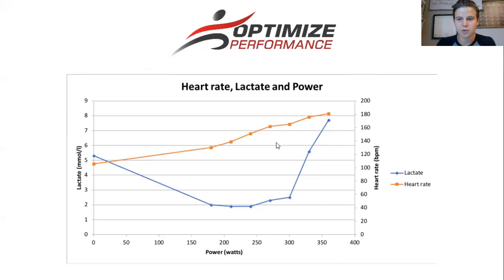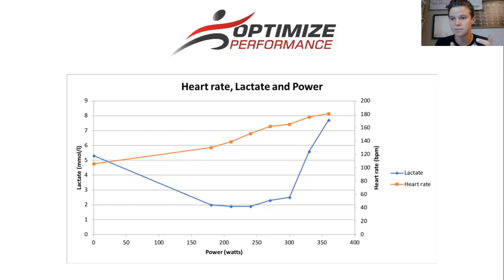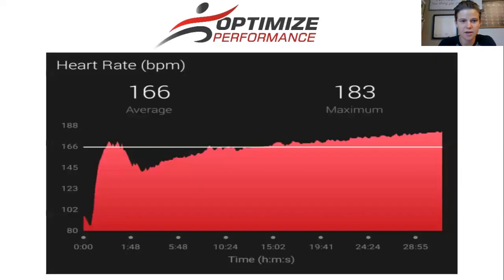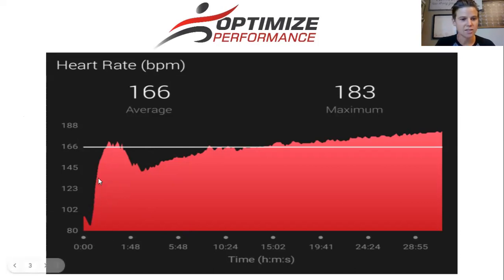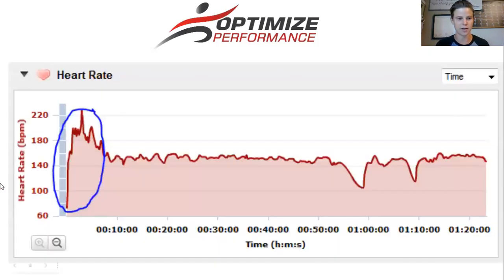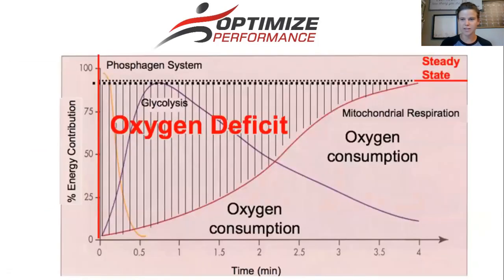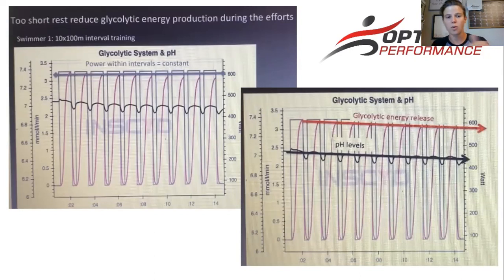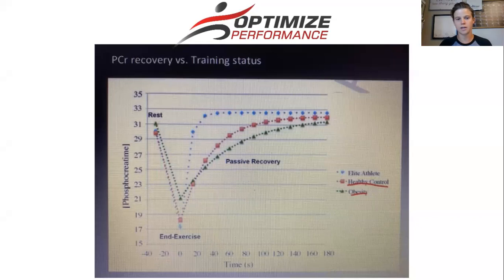Recovery, Intervals & Your Energy Systems : How to Accelerate Your PR's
Our testing will give you the tools you need to unlock your full Physiological Potential.

Old protocols are not valid anymore if you want to accelerate your training and racing.

Our Human Performance Expert Explains:
- Why your Heart Rate spikes initially, then levels out
- How both energy systems work TOGETHER
- Why the OLD methodology and protocols of Blood Lactate Testing are invalid
- If you ignore duration AND intensity together, you'll cheat yourself out of TRUE progress
- How we can program your specific metrics into specific training zones to propel you forward.
- PERSONALIZE your data specific to your physiology.

Don't let a computer try to analyze your data, work with an Exercise Physiologist.

Reach out for more info!

Alyson Sheppard MS, CSCS
Human Performance Expert
Exercise Physiologist